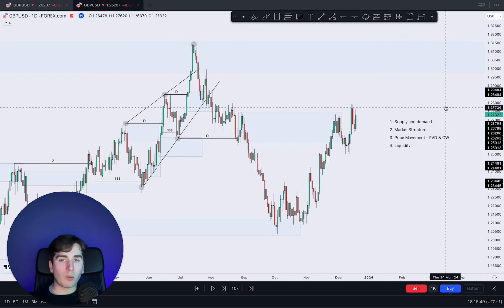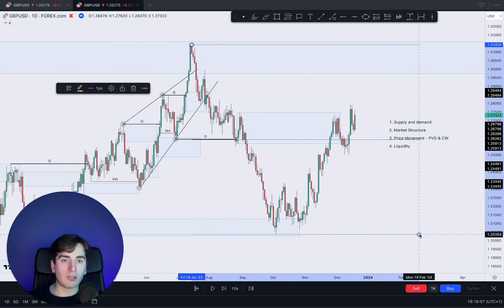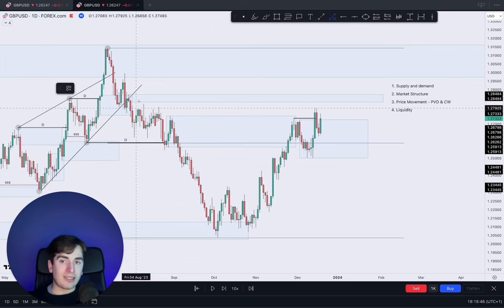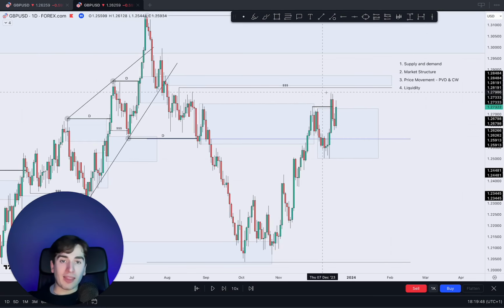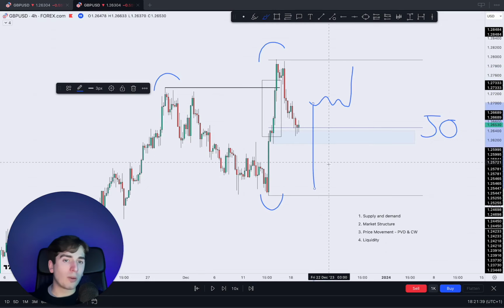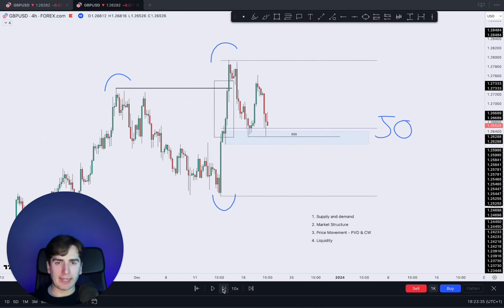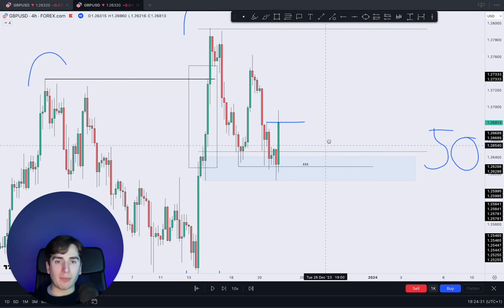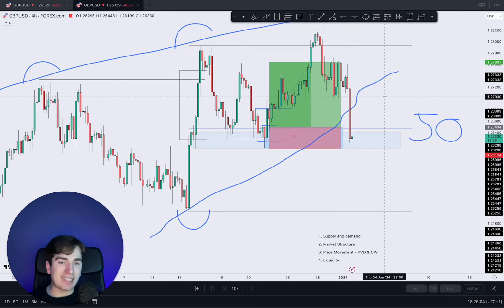+$14,000 Trading Forex - Supply & Demand Trading Strategy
APPLY to work 1-1 with me and my team. We take a limited number of new members each month.